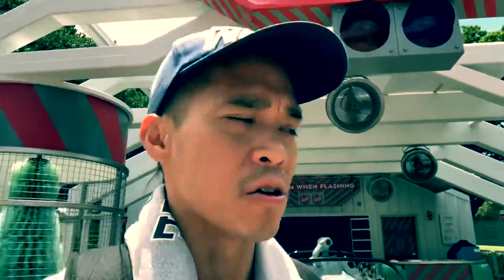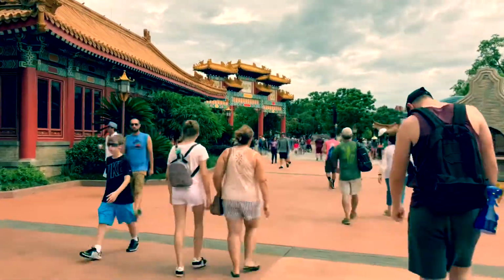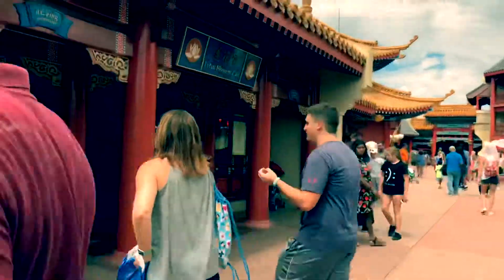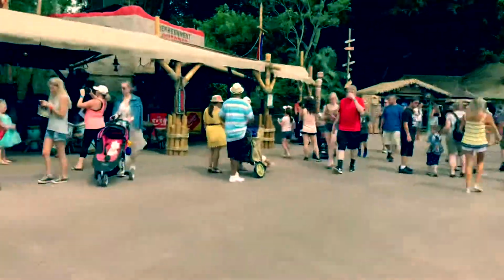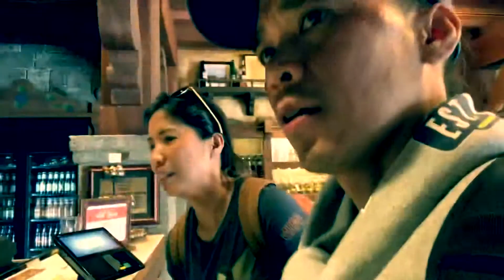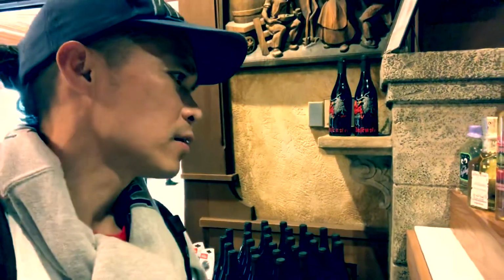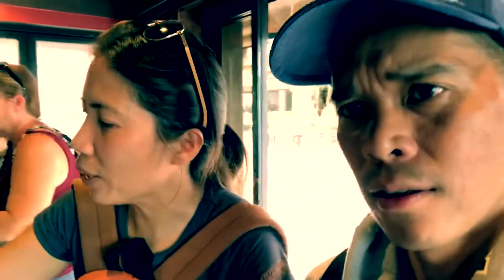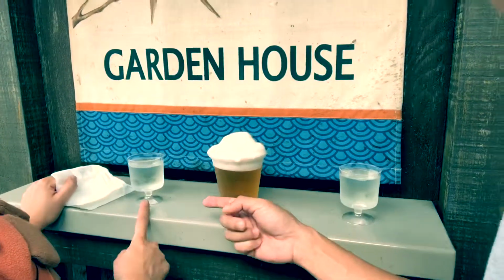3. Epcot Pub Crawl!!!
In this episode we take you on an Around the World Drinking Tour of our favorite park... EPCOT!